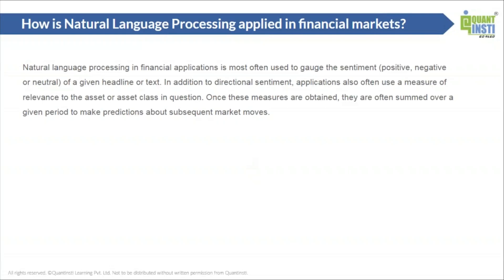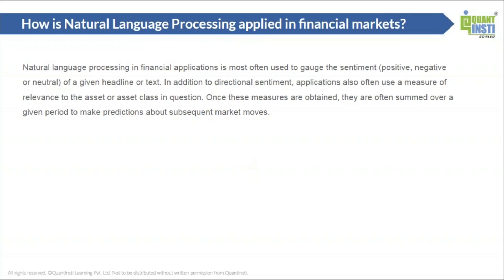How is Natural Language Processing Applied in Financial Markets? | Terry Benzschawel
Welcome to our latest video where we delve into the fascinating world of Natural Language Processing (NLP) and its application in the dynamic realm of financial markets. Join us as Terry Benzschawel, a seasoned expert in both NLP and finance, takes us on an insightful journey through the intersection of these two domains.

In this video, we'll uncover the essential role NLP plays in interpreting vast amounts of textual data generated daily in financial markets. From news articles and social media posts to company reports and earnings calls, NLP algorithms sift through this ocean of information, extracting valuable insights, sentiment analysis, and market trends in real-time.

Terry will break down how NLP techniques such as sentiment analysis help investors gauge market sentiment, anticipate market movements, and make informed decisions. Furthermore, we'll explore how NLP-powered trading algorithms are revolutionizing the trading landscape, enabling traders to react swiftly to breaking news and evolving market conditions.

Whether you're a seasoned investor or just starting in the financial markets, this video provides a comprehensive overview of how NLP is reshaping the way we understand and interact with financial data.

Don't miss out on this informative discussion with Terry Benzschawel on the application of Natural Language Processing in Financial Markets. Hit the play button now and gain valuable insights to stay ahead in today's fast-paced trading environment!